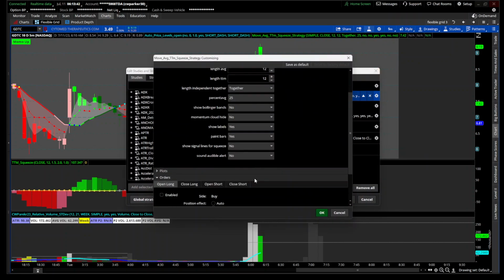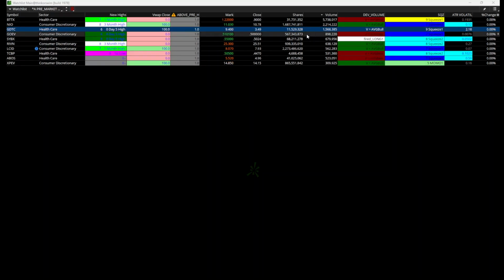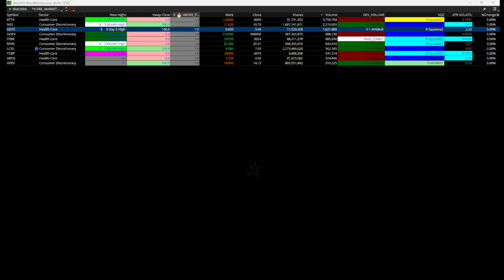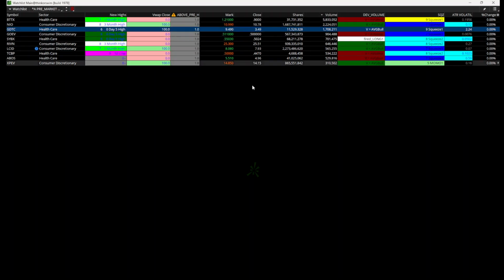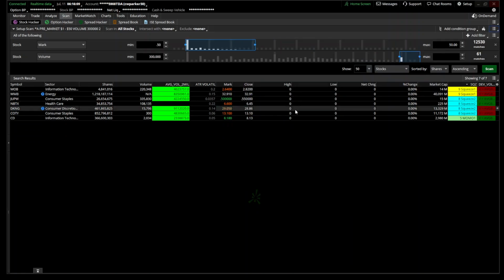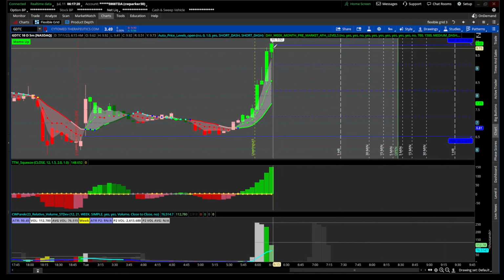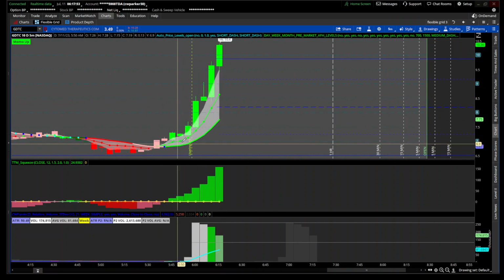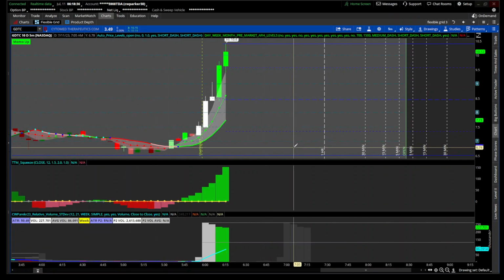Thinkorswim Move Average TTM Squeeze Strategy with my Pre-Market Strategy